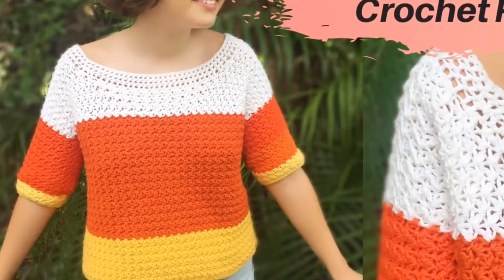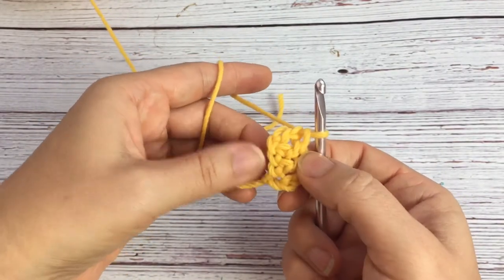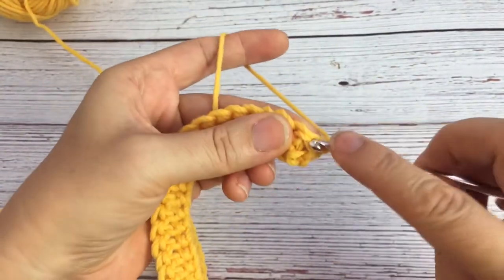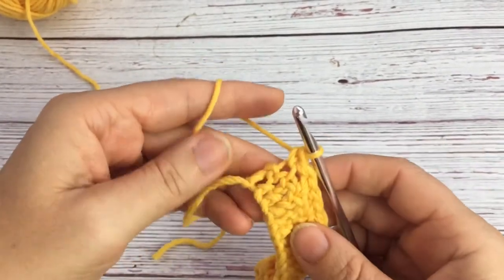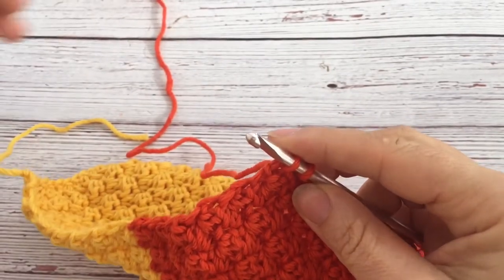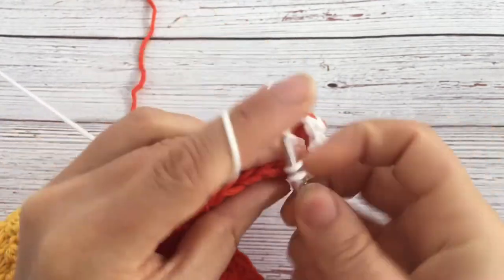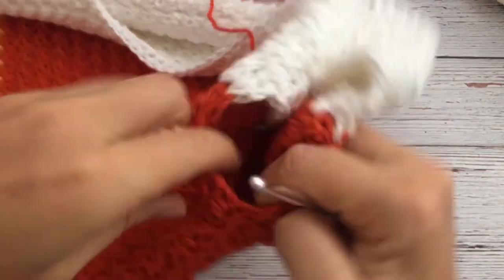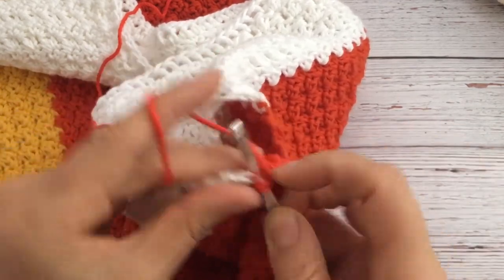Candy Corn Sweater Crochet Pattern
Learn how to make this easy candy corn sweater with this free crochet pattern. Perfect for Halloween, Autumn Pictures and even Thanksgiving Dinner!
Supply List:
any medium weight cotton yarn in yellow, orange and white will work, I used the Hobby Lobby brand and it feels really nice and has the perfect colors!
A: Hobby Lobby, I love this Cotton in white 1 ball
B: Hobby Lobby, I love this Cotton in curry 2 balls
C: Hobby Lobby, I love this Cotton in orange 3 balls
Crochet Hook Number 5mm
Scissors
Needle